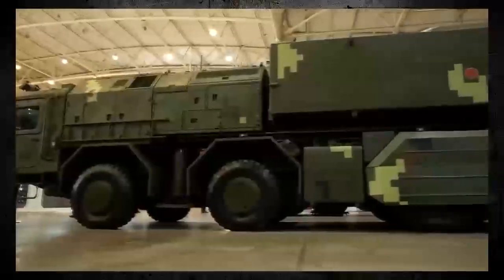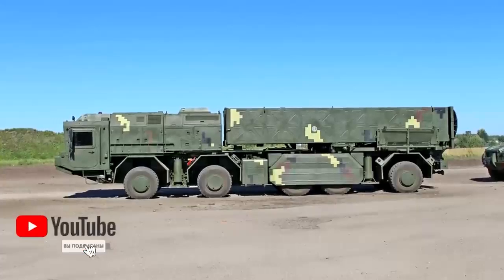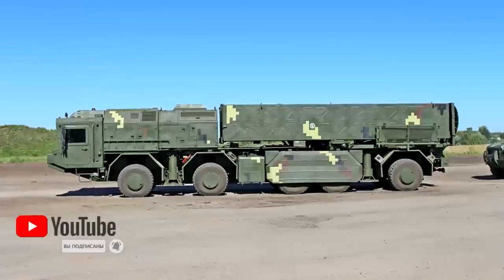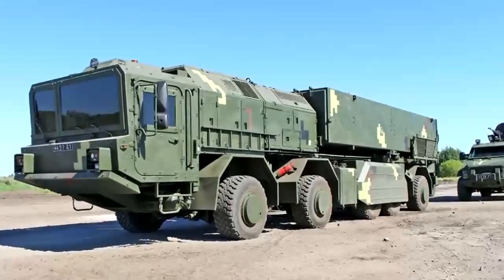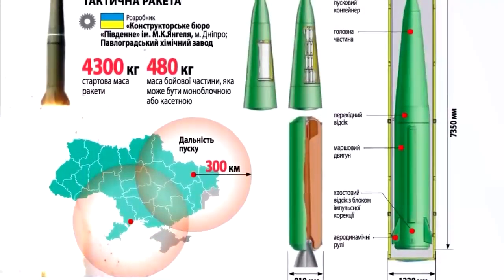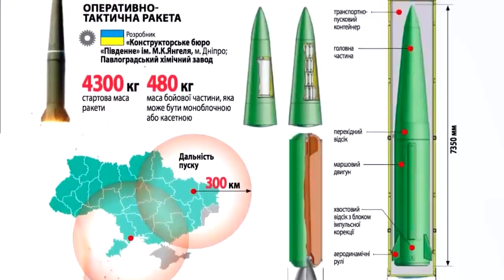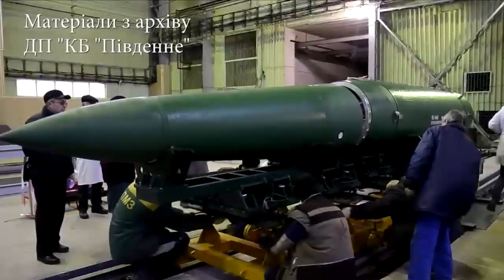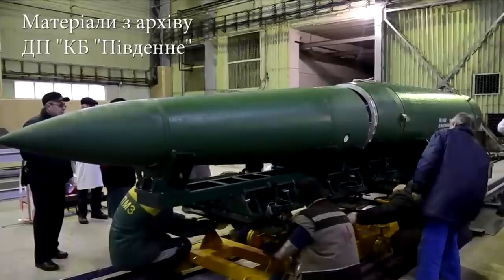Advantages and combat capabilities of the Ukrainian Sapsan missile system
In this video, we take an in-depth look at the Ukrainian Sapsan missile system, an advanced weapon system that provides the Ukrainian military with a powerful strike capability. We explore the key advantages of the Sapsan missile system, including its extended range, high degree of accuracy, and mobility. We also examine the combat capabilities of the missile system, including its defensive and offensive roles, and its ability to target high-value enemy assets with minimal collateral damage. Join us as we delve into the world of advanced missile technology and explore the capabilities of this crucial weapon system in the Ukrainian military's defense strategy. Don't miss out on this informative and eye-opening video.